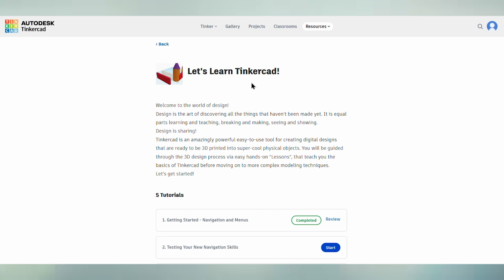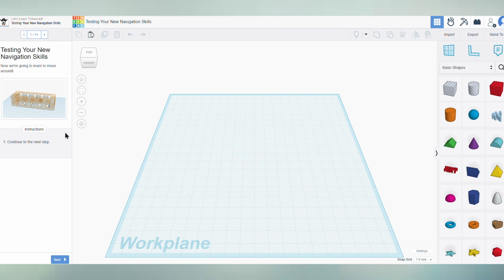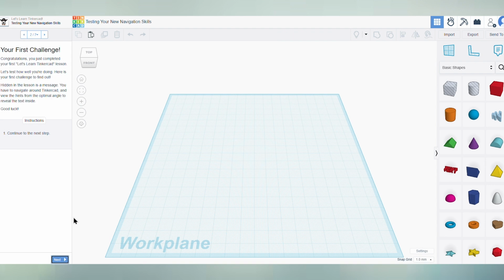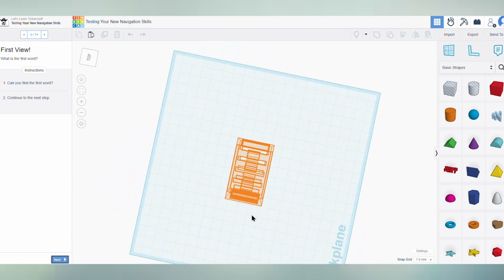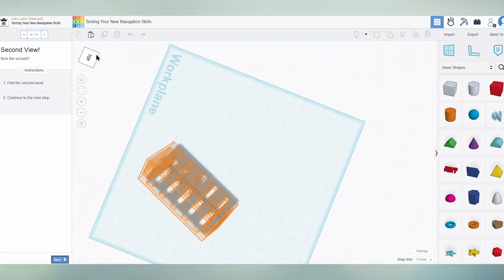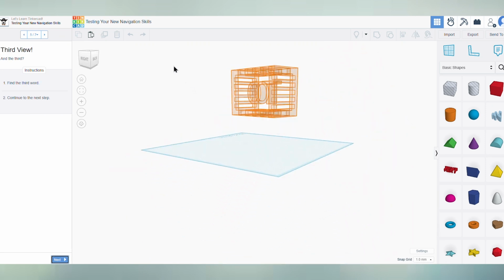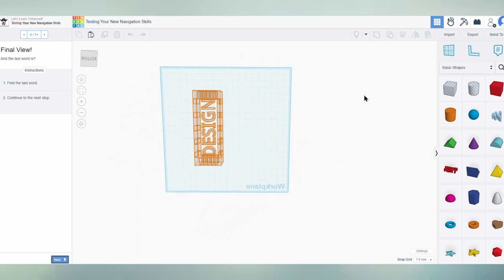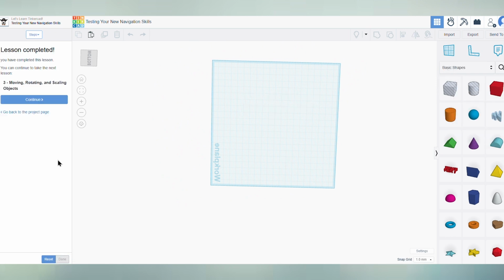Alaska STEAM Hub | Let's Learn Tinkercad! Tutorial 2. TESTING YOUR NEW NAVIGATION SKILLS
S 🧬 T 🛰️ E ⚙️ A 🎨 M 📊
This is Tutorial #2  (TESTING YOUR NEW NAVIGATION SKILLS) of the 5 part Let's Learn Tinkercad series.  There are 5 different videos for this tutorial series.

Welcome to the world of design!
Design is the art of discovering all the things that haven't been made yet. It is equal parts learning and teaching, breaking and making, seeing and showing.
Design is sharing!
Tinkercad is an amazingly powerful easy-to-use tool for creating digital designs that are ready to be 3D printed into super-cool physical objects. You will be guided through the 3D design process via easy hands-on "Lessons", that teach you the basics of Tinkercad before moving on to more complex modeling techniques.